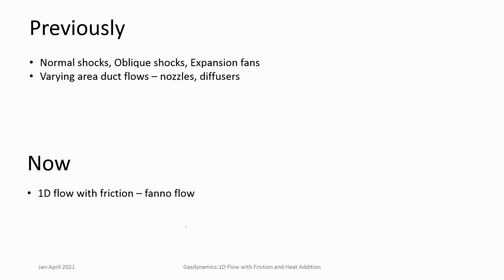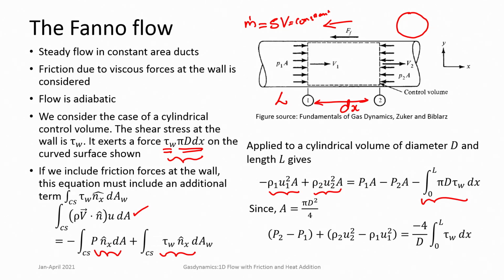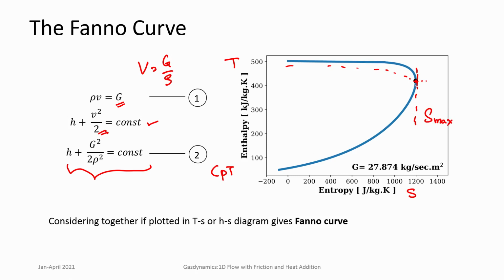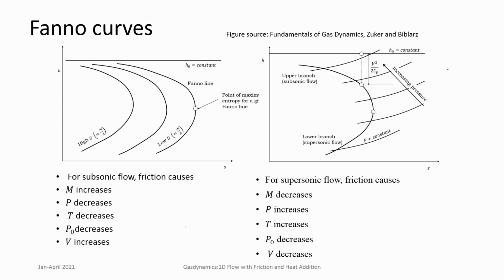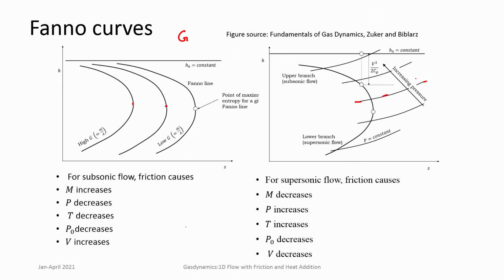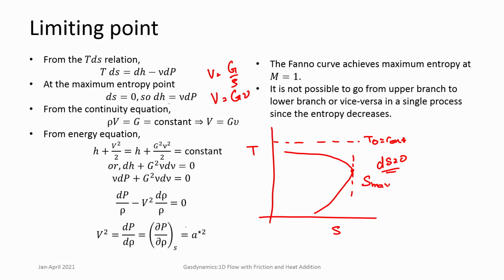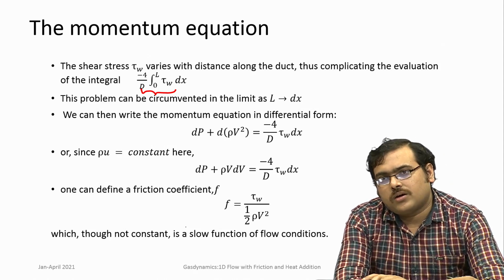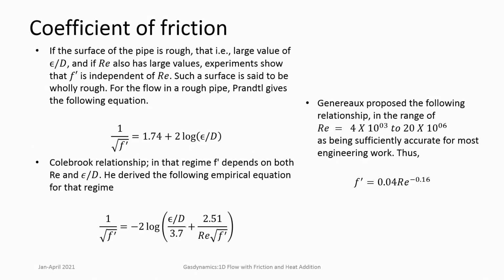lec41 1D flow with friction- Fanno flow- I